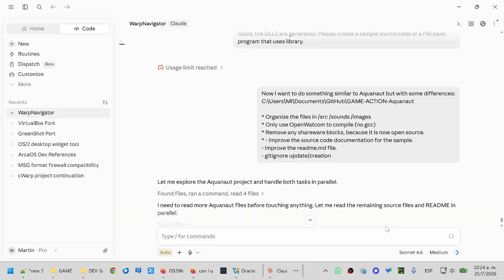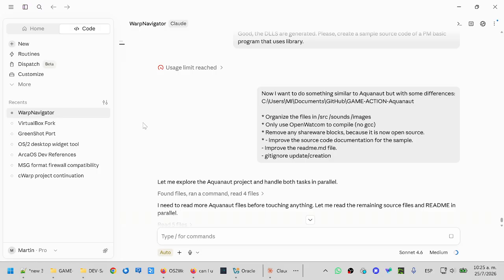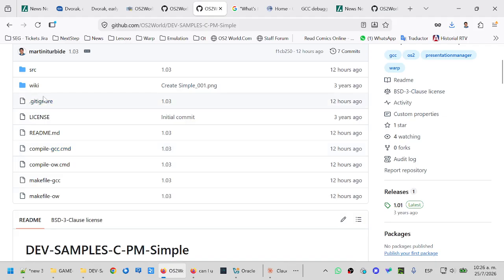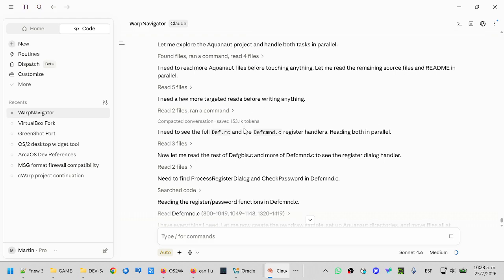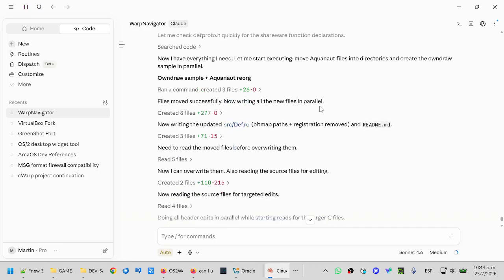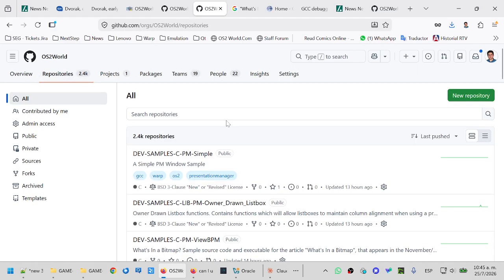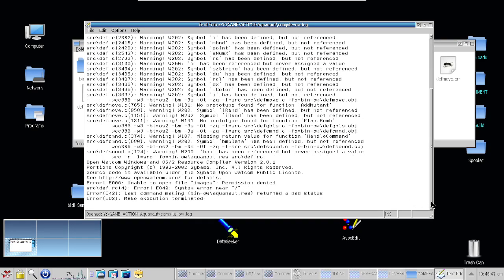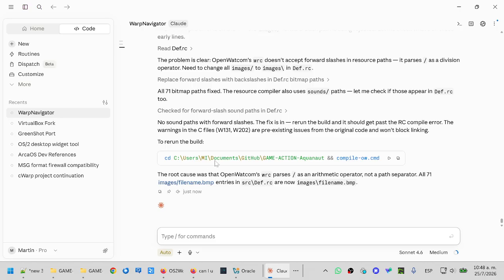Compiling Aquanaut on ArcaOS with AI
This is a test with Claude AI to compile an OS/2 game.
This game was originally created with IBM tools (icc.exe) and now it compiles with OpenWatcom.